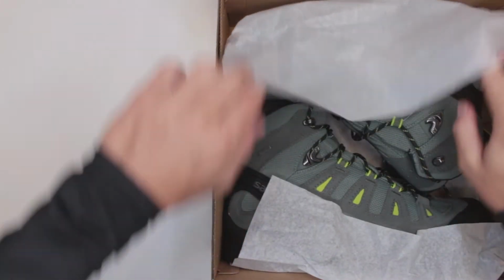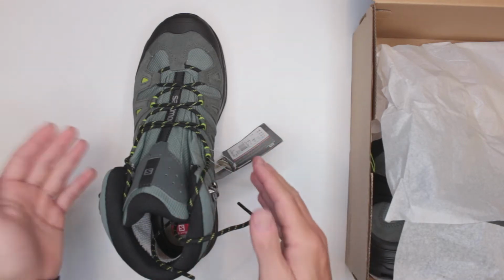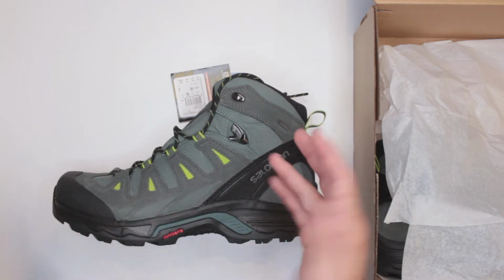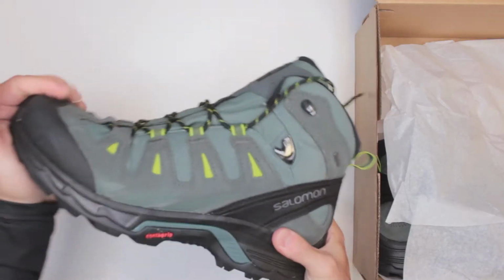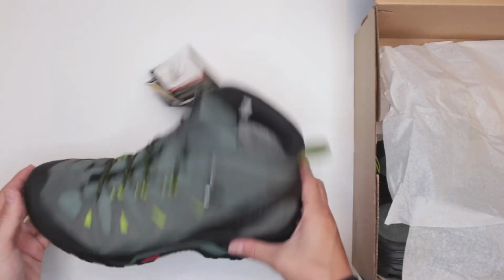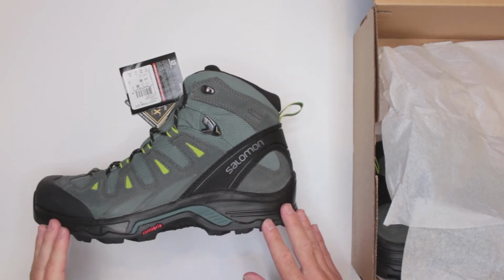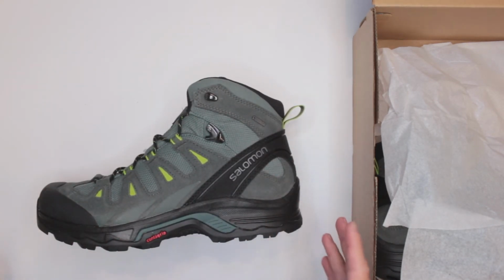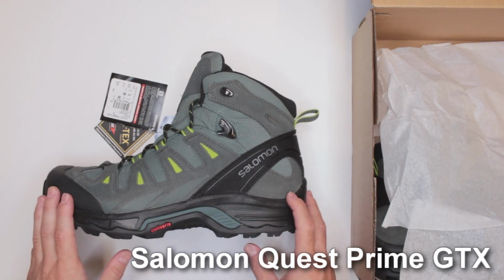Salomon Quest Prime GTX Review (Salomon Hiking Boots Review)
Welcome to Firearms of America! Extremely excited today to review these Salomon Quest Prime GTX hiking boots!
Salomon Quest Prime GTX Mens Backpacking Boots

This is my second review of Salomon hiking boots. My first Salomon hiking boots review was on Salomon Ultra 3 GTX Mid

With that first pair of Salomon boots I fell in love with Salomon brand.

These Salomon Quest boots are no exception! Packed with features, protection, stability and comfort, these boots quickly go pretty much all the way up to my Ultimate Survival Boots list... I think the only real competition that these boots have are the other pair of Salomon boots.

Anyway, if you are looking for high end lightweight hiking boots and have your eyes on these... and if the price does not scare you, GET THEM! The only thing that I can suggest here is that you check out a few other options from Salomon, because you might just like something a little better.

If you are looking for best hiking boots for men... (which, they also do have these for women... I need to convince my gf to buy these and do a review)... yes, these boots easily make it to the top of that list!

Salomon shoes is truly a remarkable brand!

If you have any requests, just drop them in the comments below!